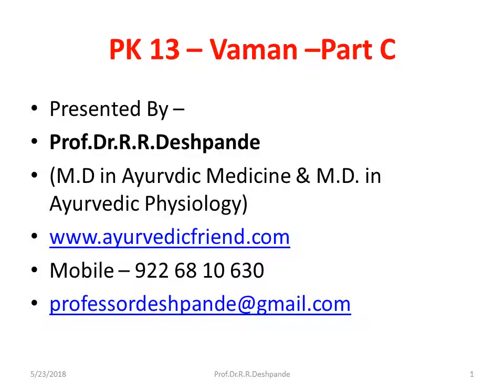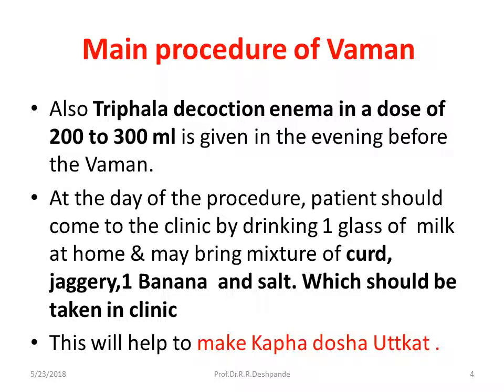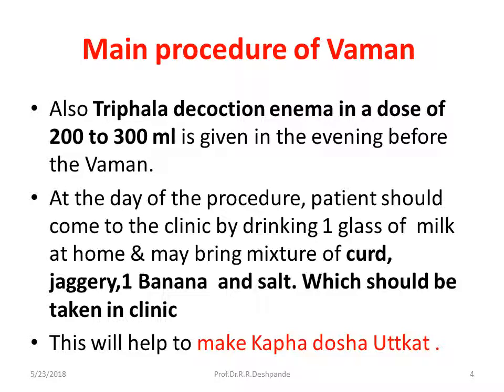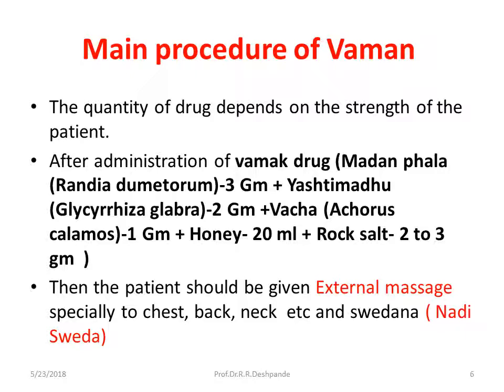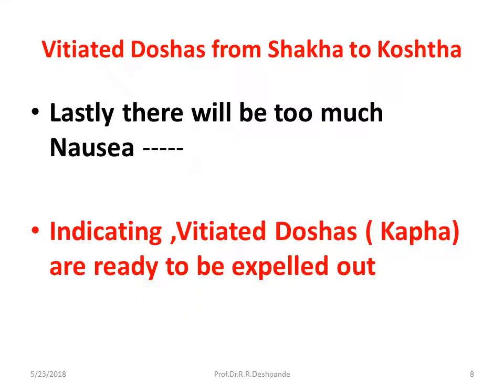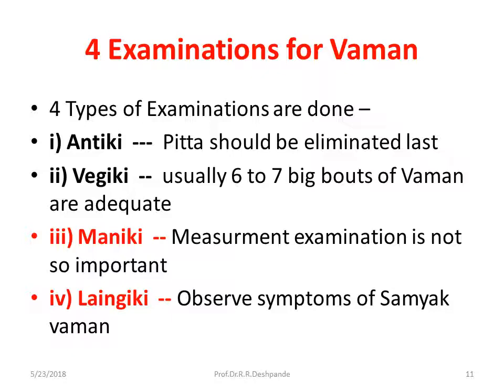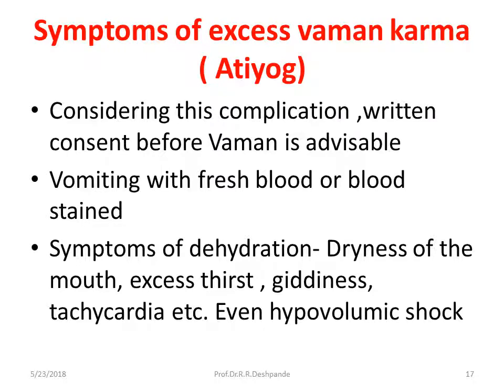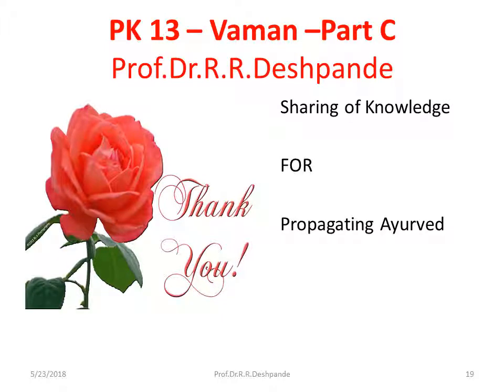Vaman l Ayurvedic Panchakarma l Vaman Procedure in detail l Vaman -Part 3 l Antiki Pariksha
Panchakarma in GP   – Part 13     – Vaman ( Therapeutic Vomiting )     –Part C -- By Prof.Dr.R.R.deshpande –
• In this PPT Video ,contents are  -- 1) Main Procedure of Vaman
• 2) Vamak Dravyas with quantity of Each Dravya   3) Symptoms indicating Doshas are coming from Shakha to Koshtha   4) Four Examinations of Vaman – Antiki ,Vagiki,Laingiki,Maniki   5) Symptoms of Proper ,Less or Excess Vaman